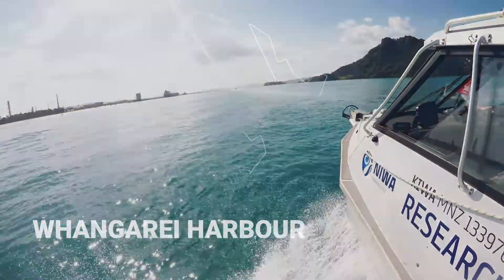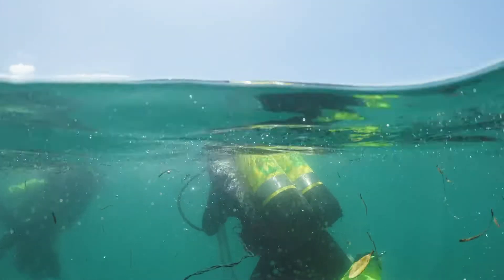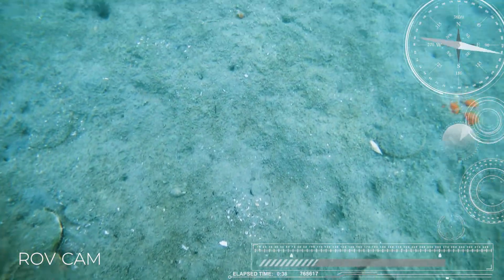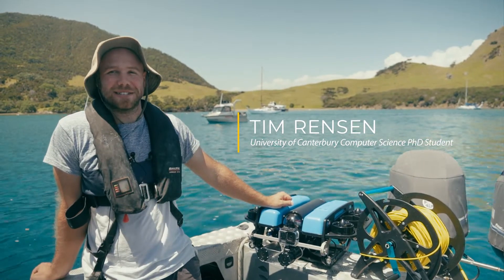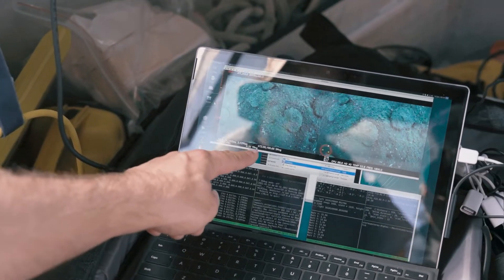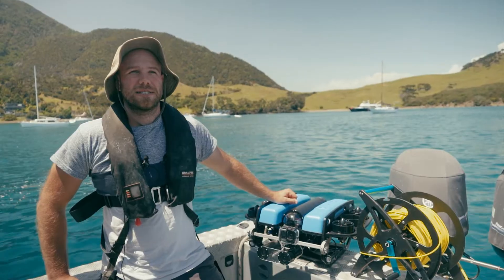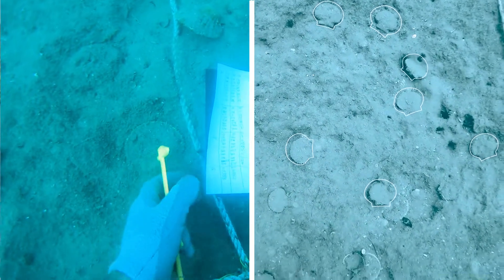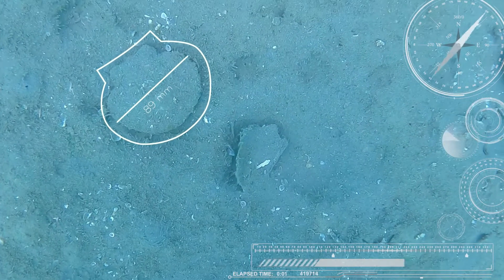Can we use robots to find scallops?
Machine learning AI is being used to count scallops and help scientists survey underwater populations.

Together with the University of Canterbury and Ministry for Primary Industries Fisheries NZ, NIWA New Zealand has been working to develop a non-invasive method of surveying scallop populations.

This is all made possible with the use of an underwater drone, some NIWA divers and some very clever computer learning.

The NIWA dive team validate how many scallops are on the seabed, whilst the computer looks at imagery to also detect scallops on the seabed. The two methods are used in tandem to train the artificial intelligence. 🧠

Developing this technology will allow researchers to gather data over larger areas and improve their understanding of scallop populations, associated organisms and supporting habitats.
Watch the robot in action here 👀

Climate science, ocean science, freshwater science – we do it all. Follow our channel for more!